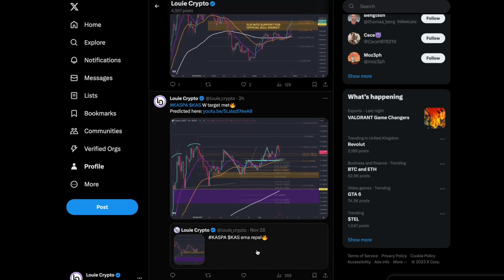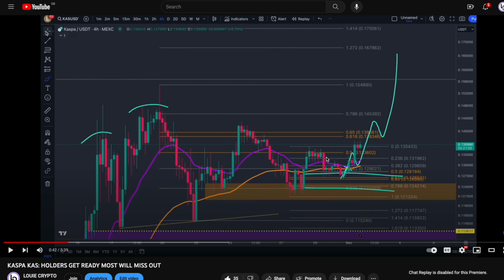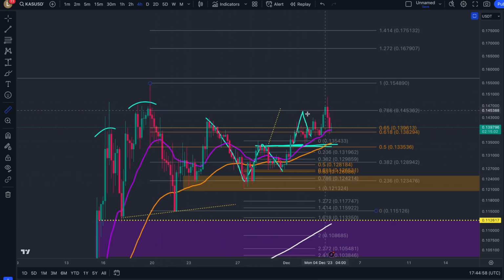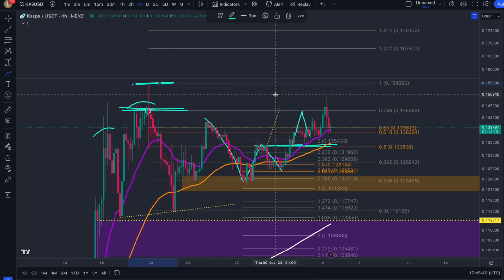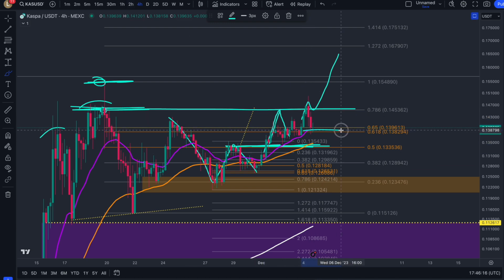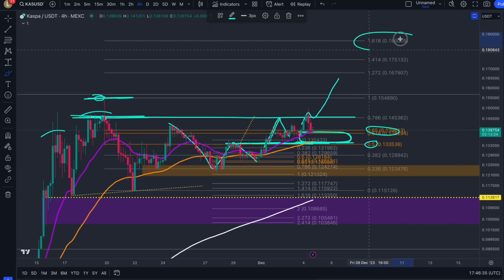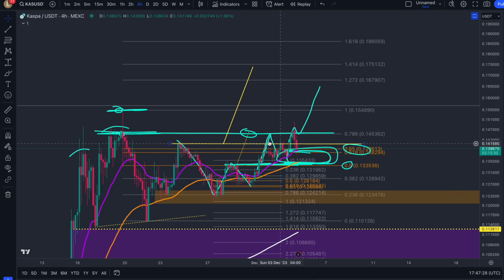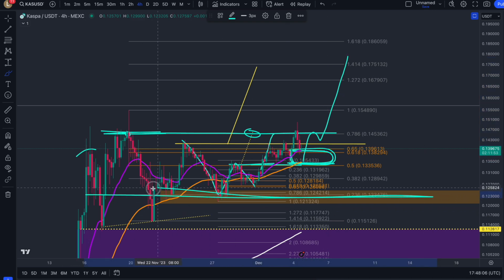KASPA KAS: W DOUBLE BOTTOM TARGET MET AS PREDICTED